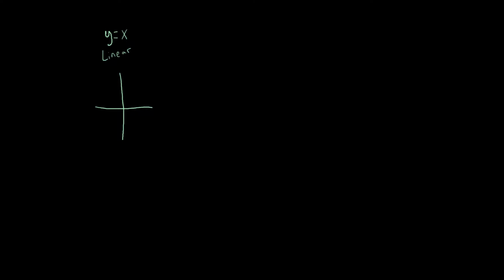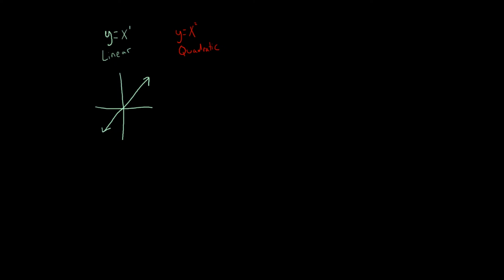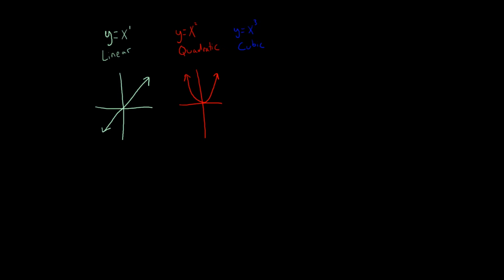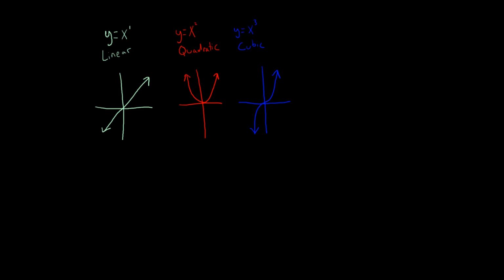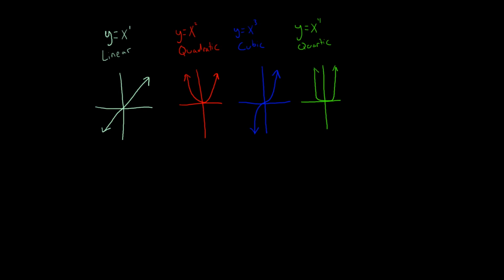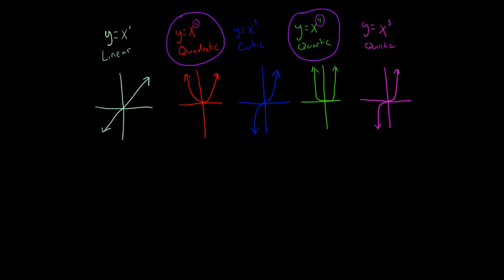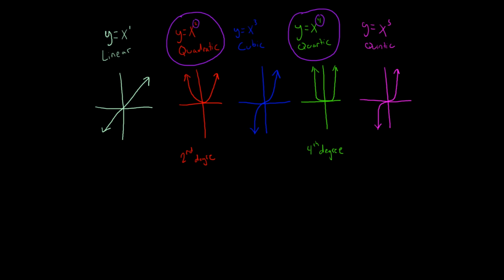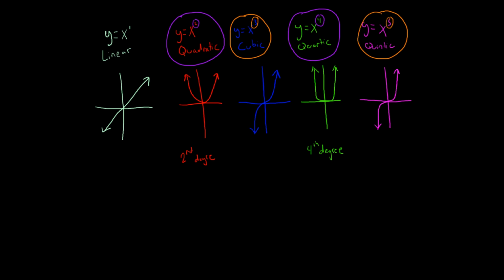Exploring Polynomial Functions - Advanced Functions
Part of Advanced Functions (MHF4U1)